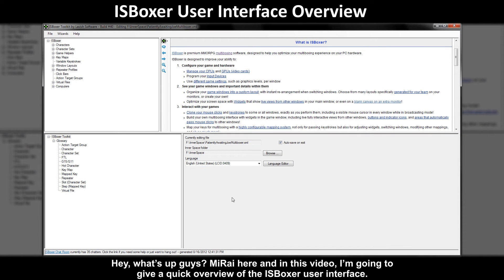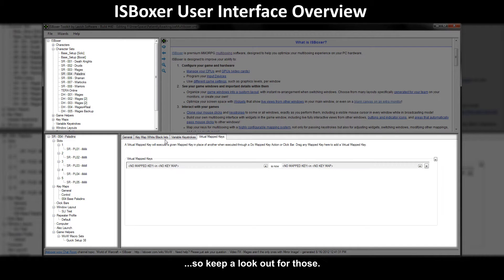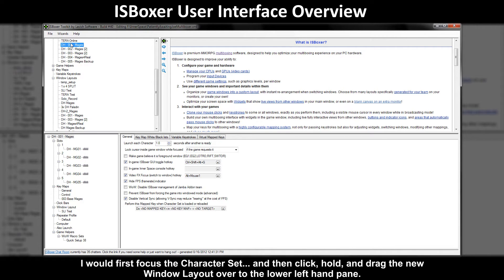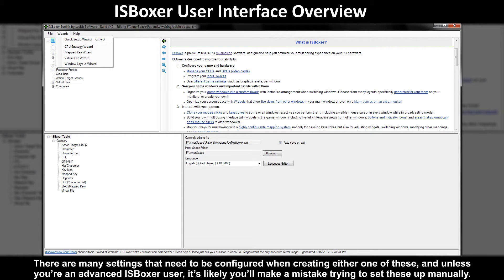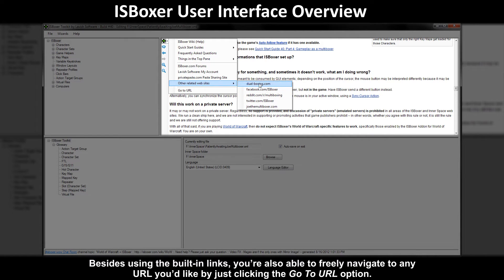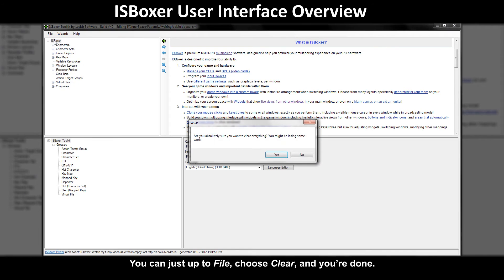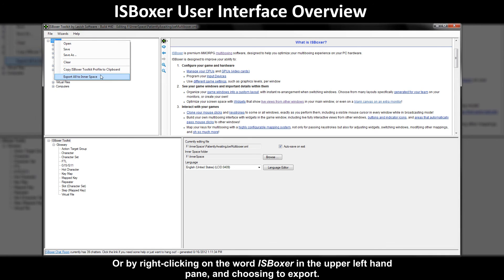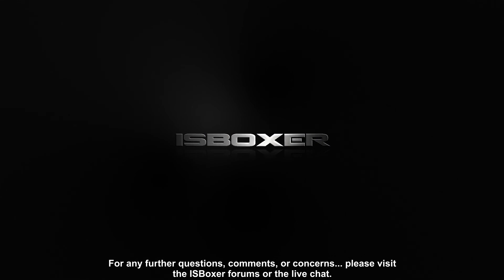ISBoxer User Interface Overview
A quick video for new users which attempts to decode some of the user interface of ISBoxer.  There's a lot going on within ISBoxer and it can be quite overwhelming at times.  Whether you've already got a copy of the program, or you're in the market for some multiboxing software, this video will give you a brief look at the user interface.

A special thanks to Alge on this one for throwing some intelligence my way.